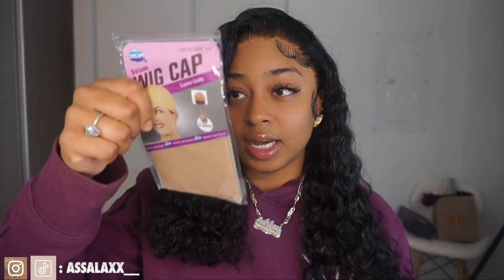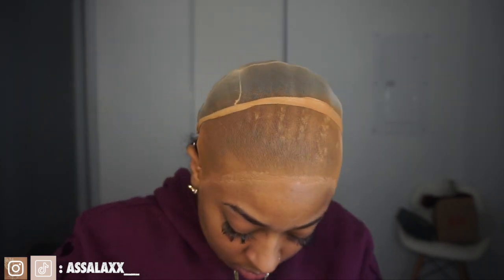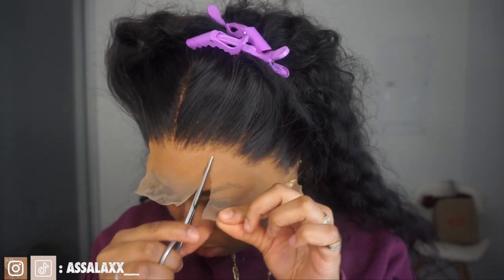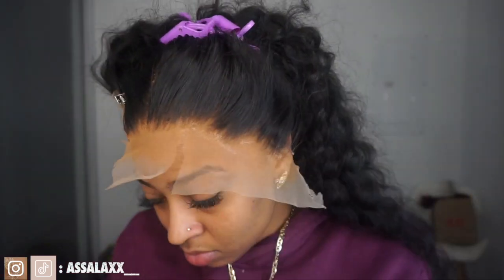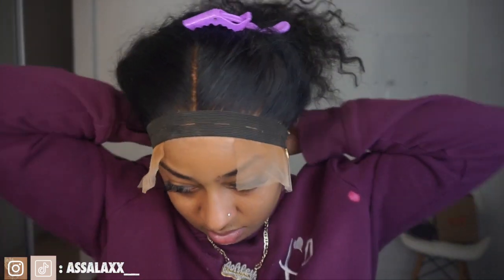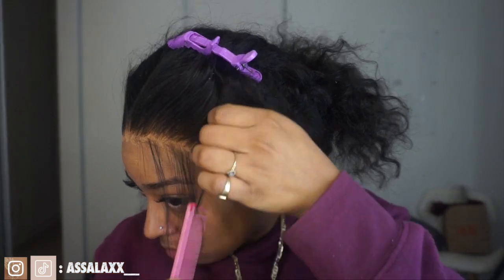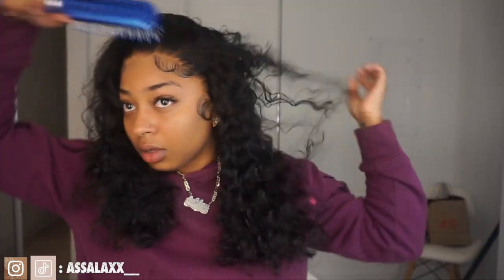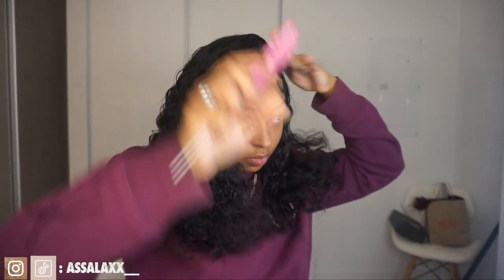WATCH ME MELT THIS LOOSE DEEP WAVE WIG *NEW TECHNIQUES* ft Annoine Hair | Assalaxx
Hey Babes,

Hair Info: 13x4 Loose Deep Wave Transparent Lace Wig 180% Density 22inches

Makeup Products:
Nude lipglosses:

Lash glue:
Personal IG: Assalaxx__
Hair Page: Assalaxxslays__